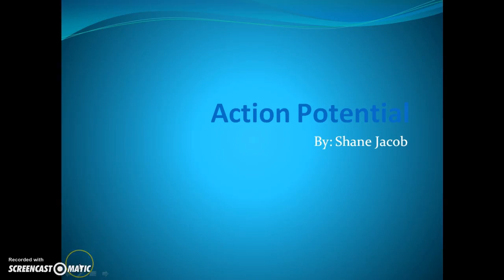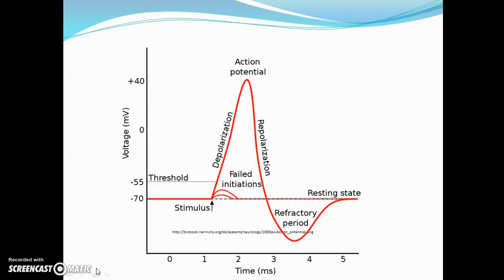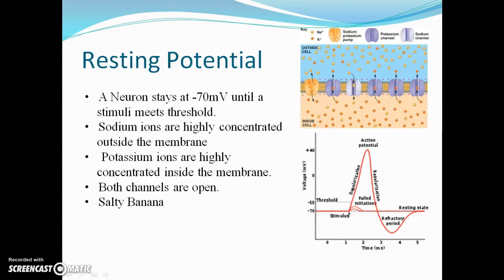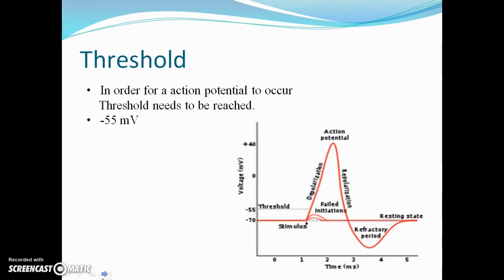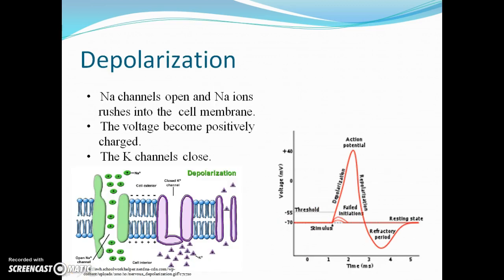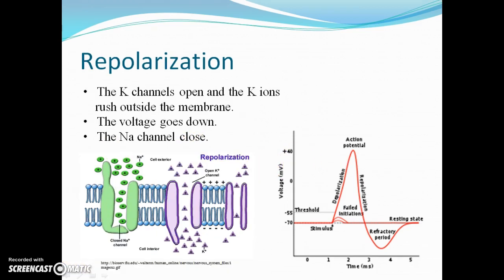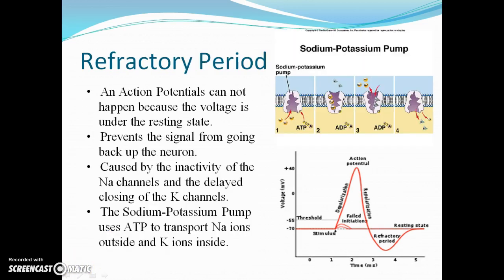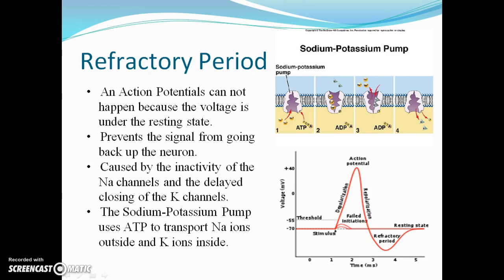HSHS AP Biology- Action Potential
Shane Jacob Ap bio presentation